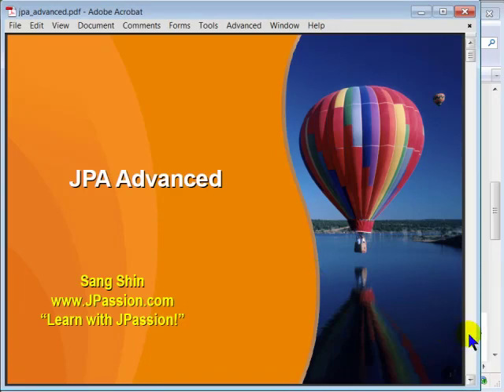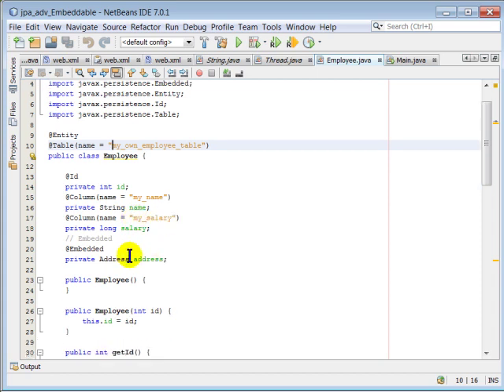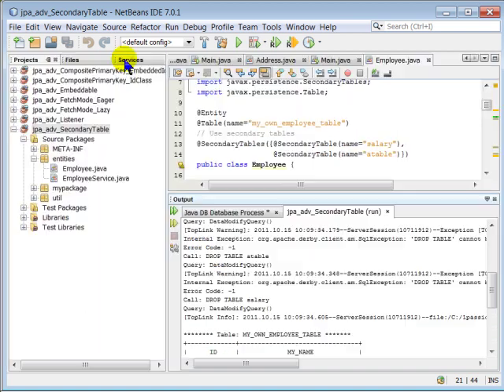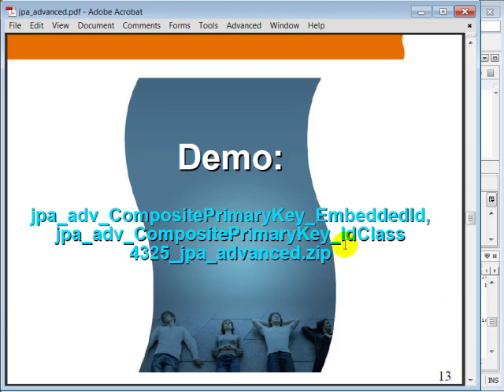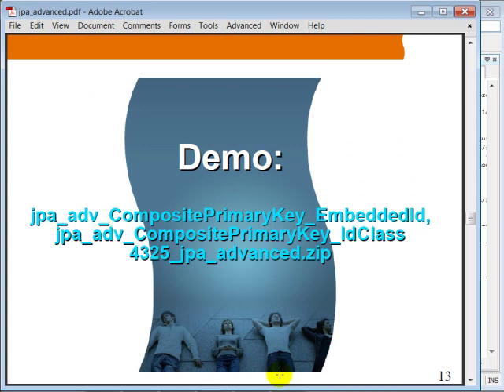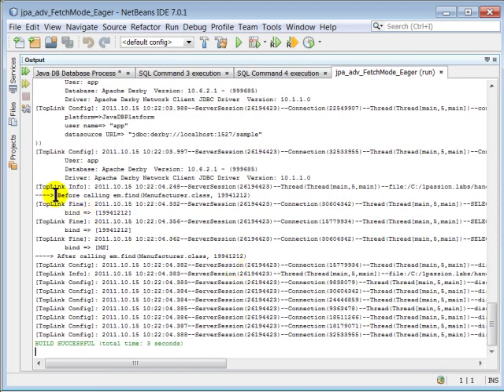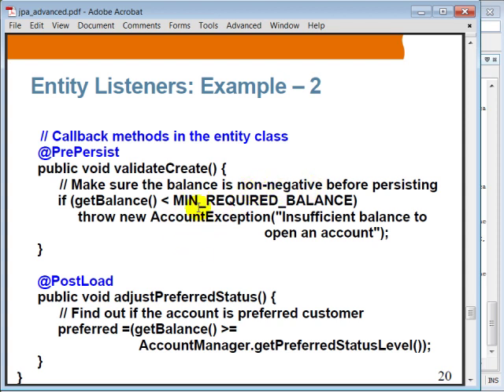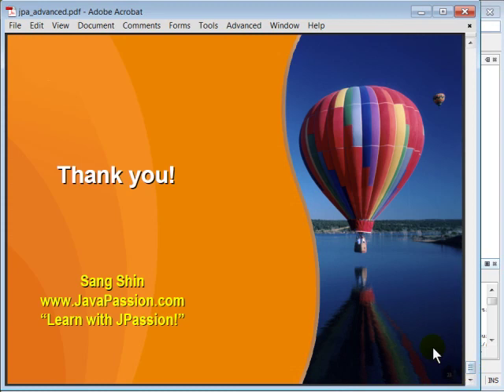JPA 1.0 Advanced (Java EE 5)